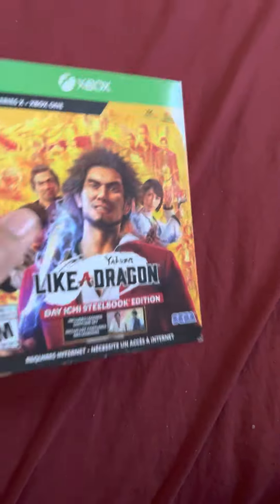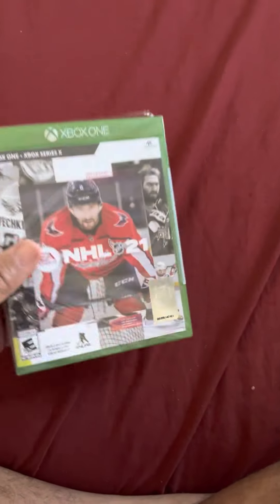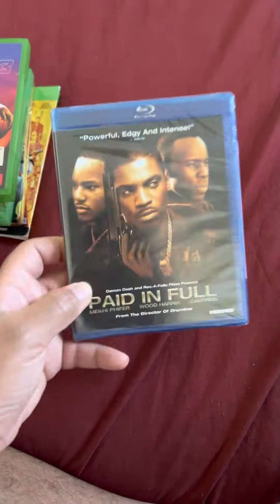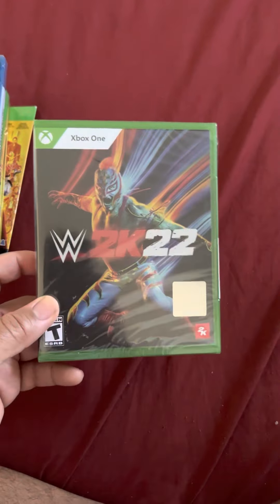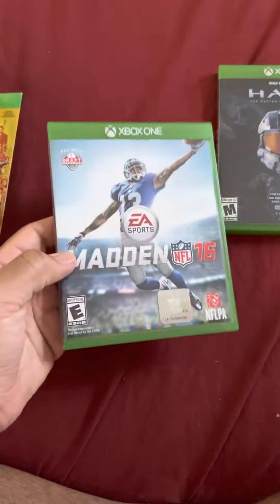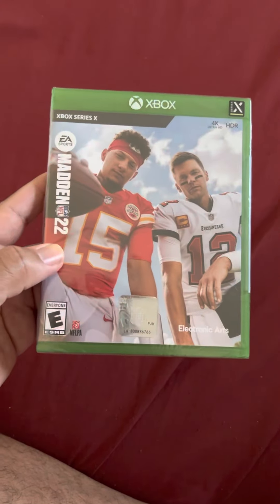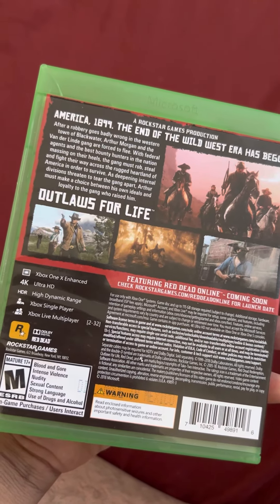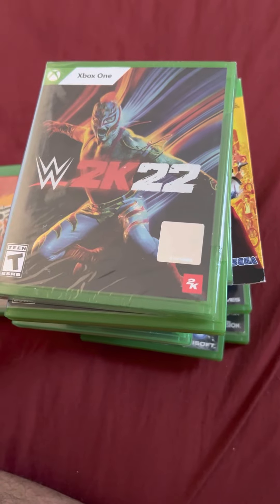My recent bluray/video game pickups